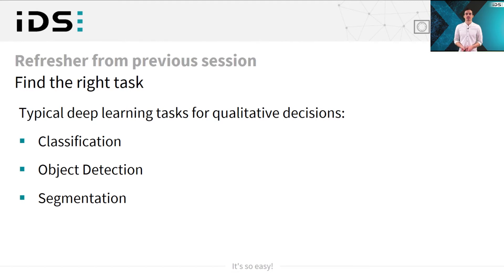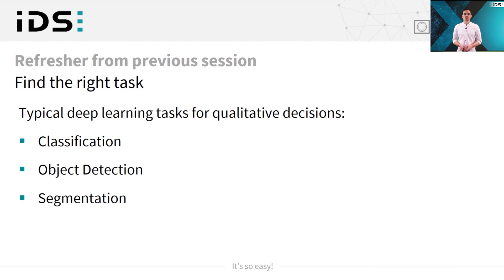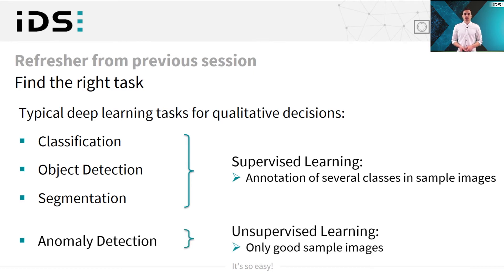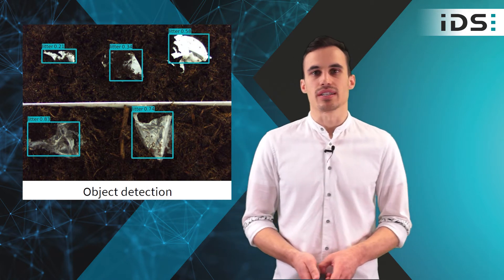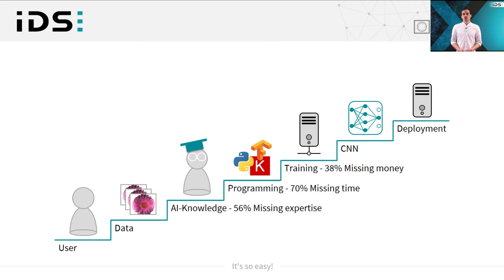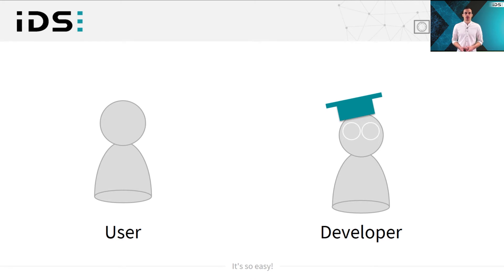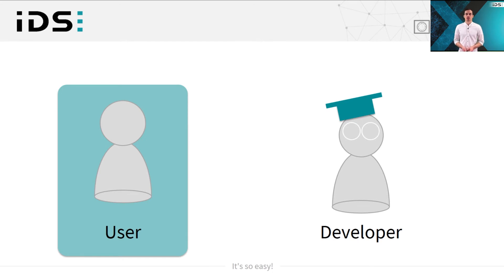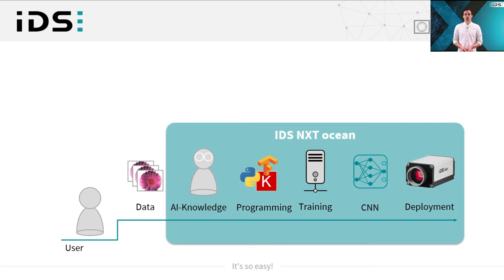AI for vision tasks: IDS NXT and its possibilities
Intelligent cameras pave the way for future-oriented image processing tasks. Developing an AI solution usually requires specialist knowledge, development effort, and investment in computing and data storage hardware. Lowering this threshold is the main focus of IDS NXT ocean. This embedded vision system is both: An “it’s so easy!” solution to realize AI solutions quickly and without prior knowledge, plus an open device that allows developers to shape it with vision apps exactly as they want to.

This session will make you familiar with the different tools and workflows and show you how powerful IDS NXT really is: from object detection and classification tasks "on-board" the IDS NXT cameras to the possibilities of vision apps and the huge impact of transferring results to machines via OPC UA.